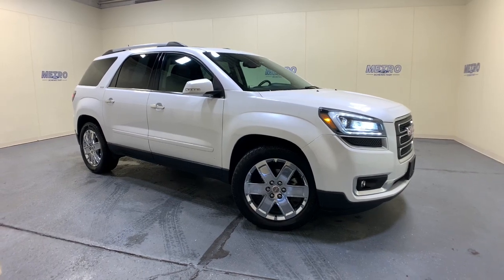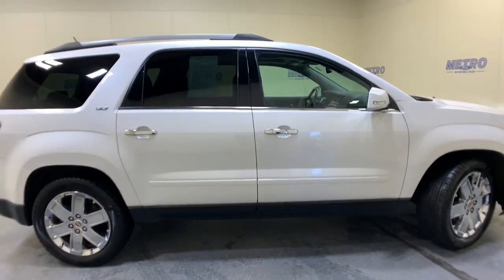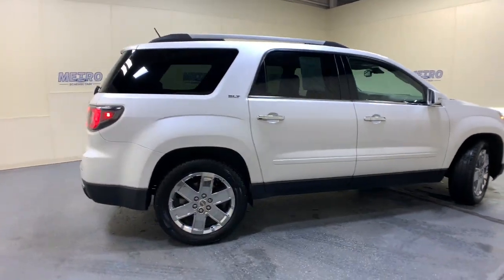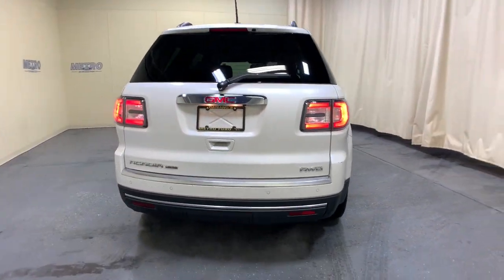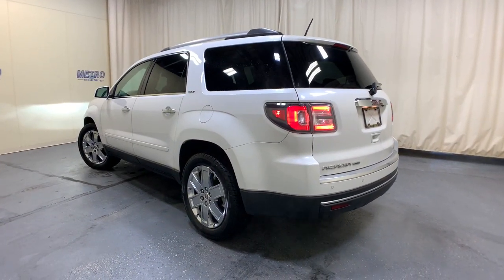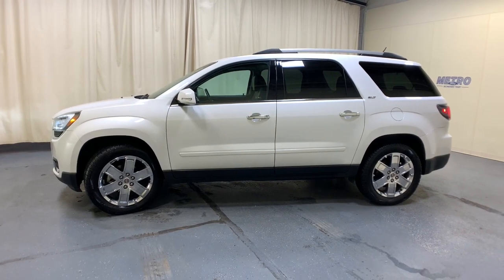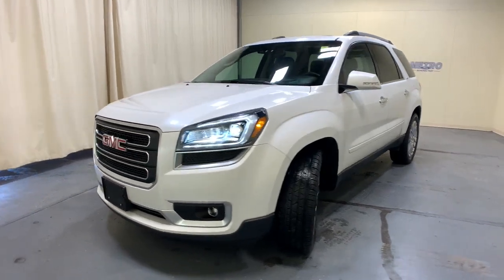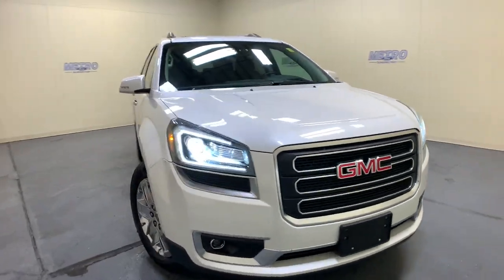2017 GMC Acadia Limited Schenectady, Albany, Clifton Park, Saratoga, Amsterdam, NY 92808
White Frost Tricoat Used 2017 GMC Acadia Limited Limited available in Schenectady, New York at Metro Ford. Servicing the Albany, Clifton Park, Saratoga, Amsterdam, NY area.

Metro Ford
3601 State St

2017 GMC Acadia Limited LimitedbrbrCARFAX One-Owner.